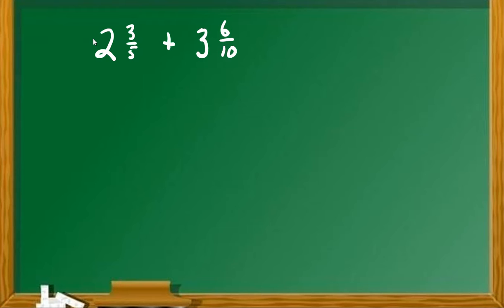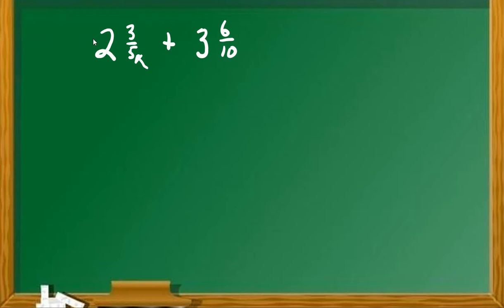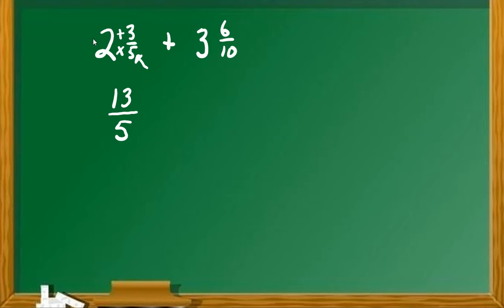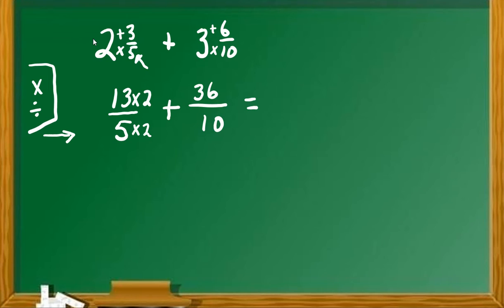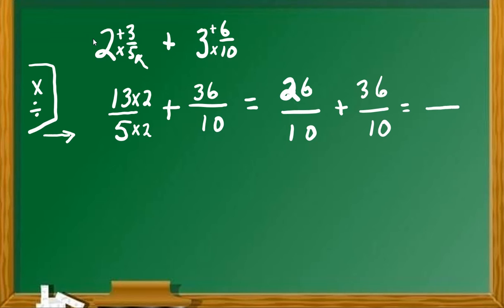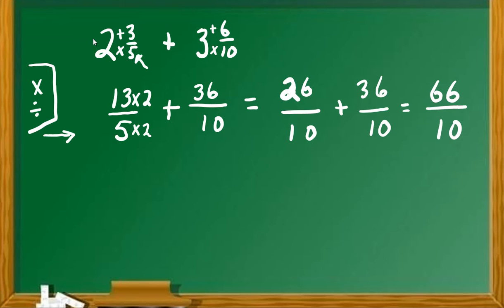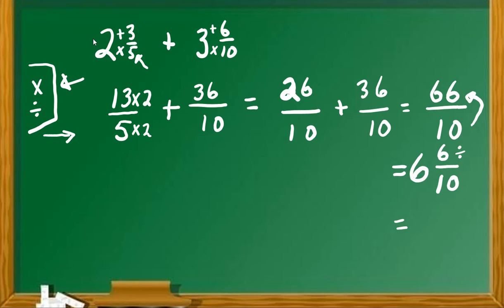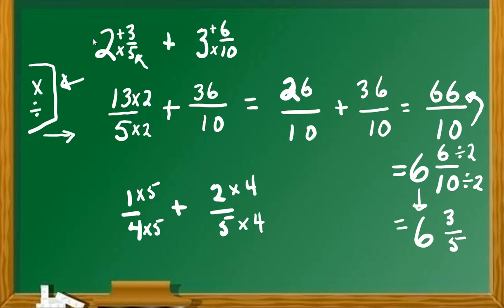How to Add Mixed Numbers in 9 Minutes | Teacher Bob Math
How to Add Fractions and Mixed Numbers With Teacher Bob.
Whether you need to learn how to add mixed fractions in 9 minutes,, or anything else math-related, you've come to the right place!

I hope that this video about how to add mixed fractions in as little as 8 minutes helps you with what you were looking for.

Check out the following videos to find out how to add mixed and other types of fractions:

I hope that you have a great day,
Teacher Bob  :)

TeacherBobMath: How to Add Mixed Numbers

for more information about Teacher Bob Online Math courses — trusted by parents and designed for real progress.